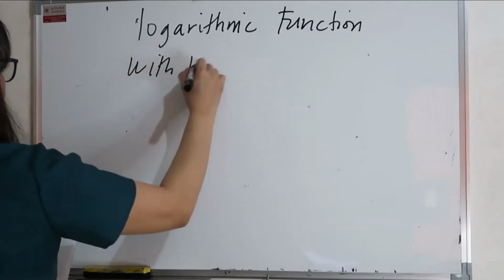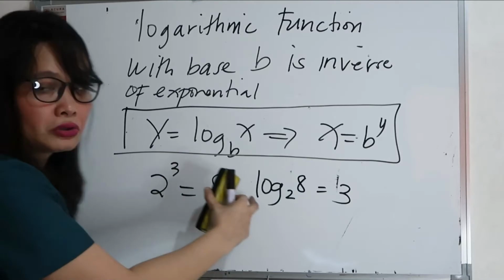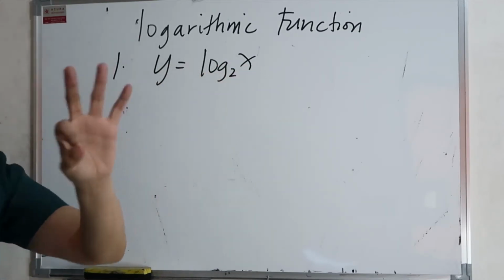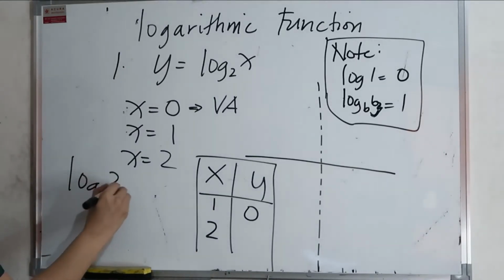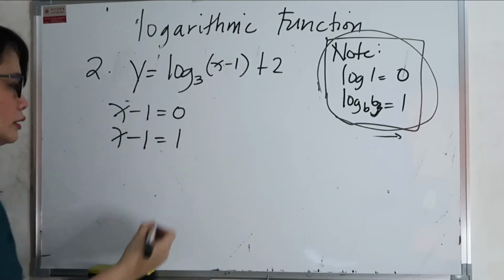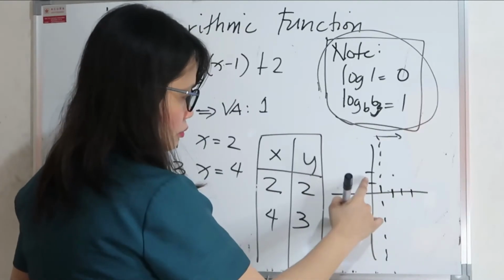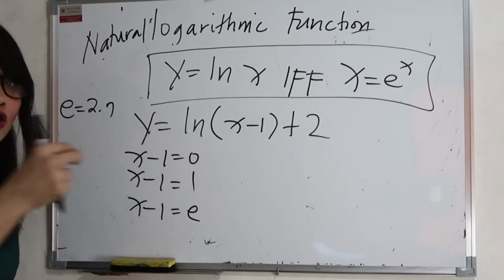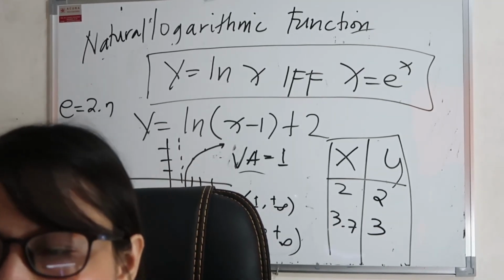LOGARITHMIC FUNCTION / Grade 11 Lesson / MIss Emmie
Recorded Lesson September 16, 2020